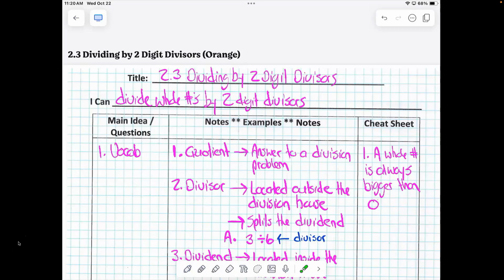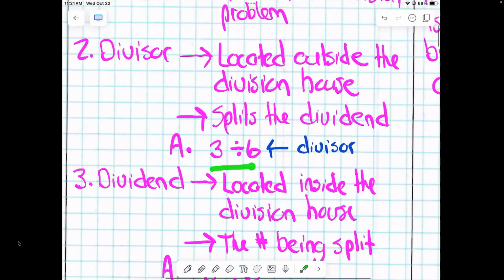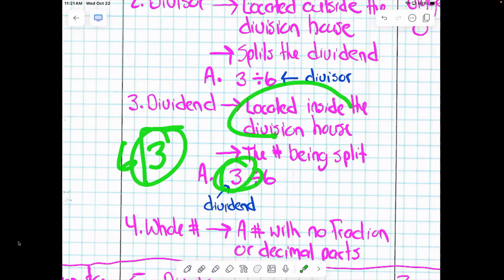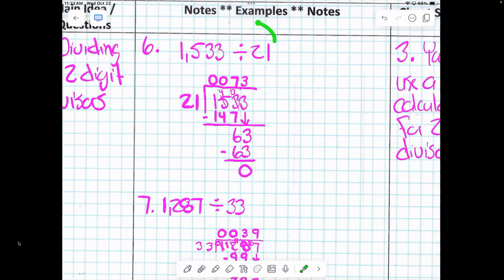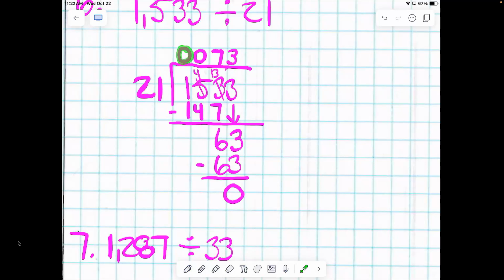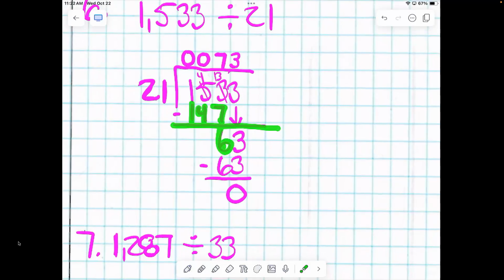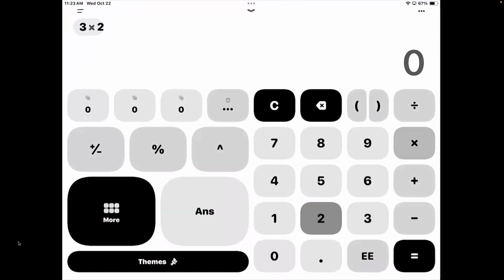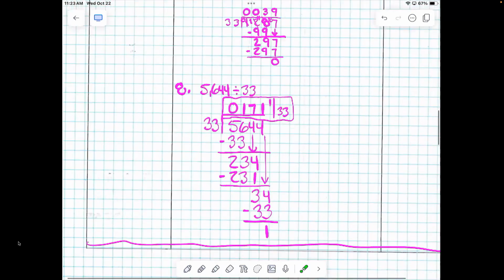2.3 Dividing by 2 Digit Divisors (Orange)